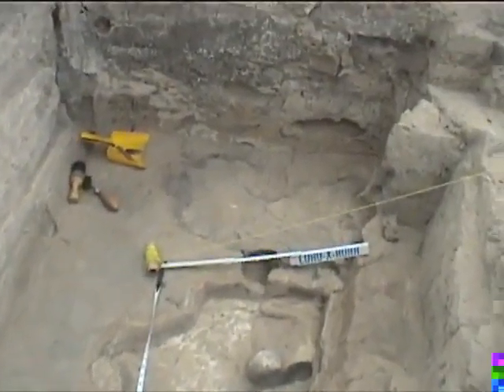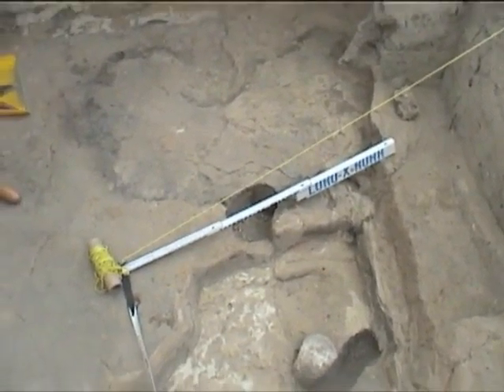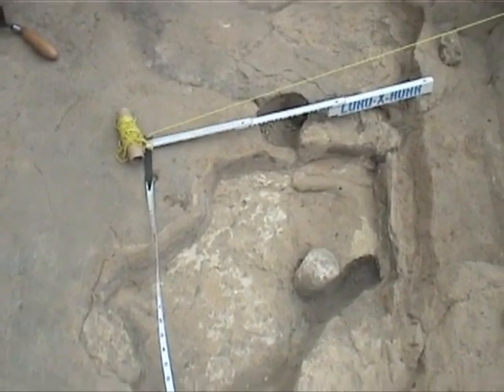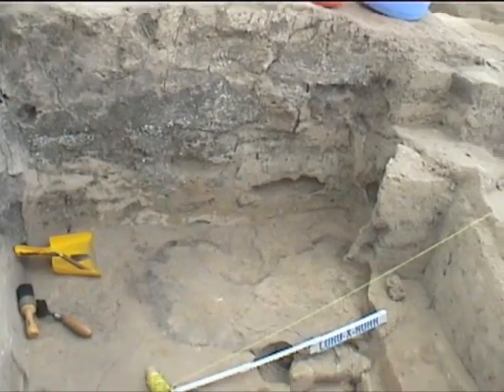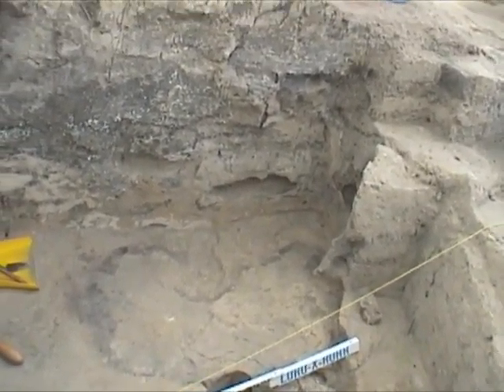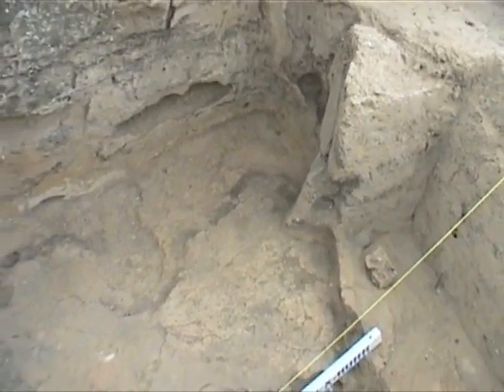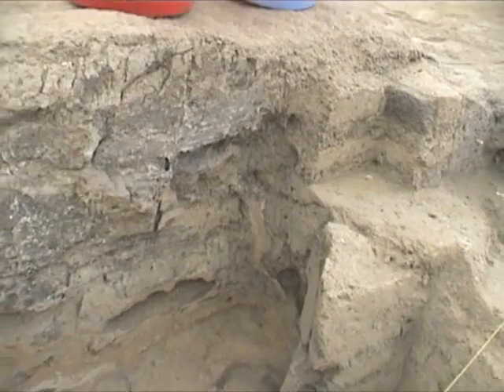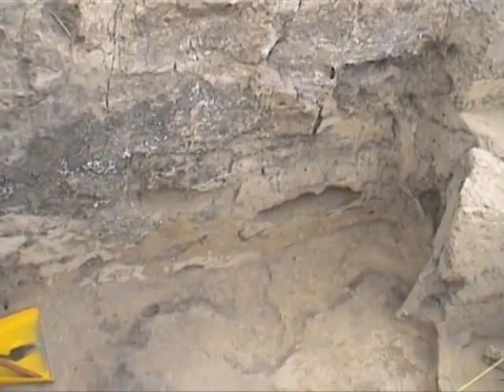LHotH BACH 080700 southS158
Video diary of excavation of the southern part of Space 158 in the southwest of Building 3 in the BACH Area of Çatalhöyük on August 7, 2000; participant Mirjana Stevanovic; videographer: Michael Ashley, Jason Quinlan